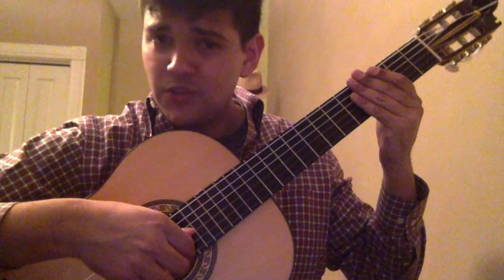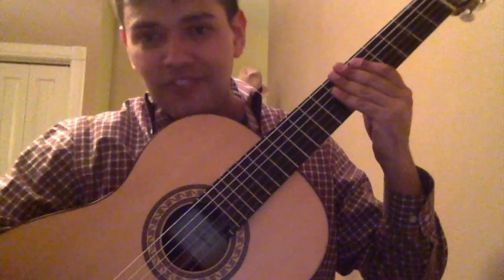Right Hand Workout